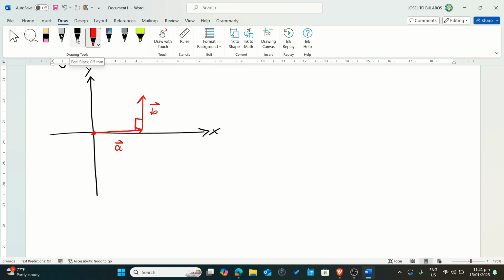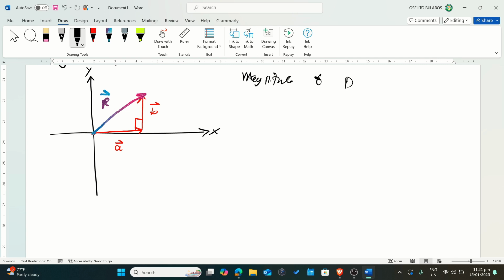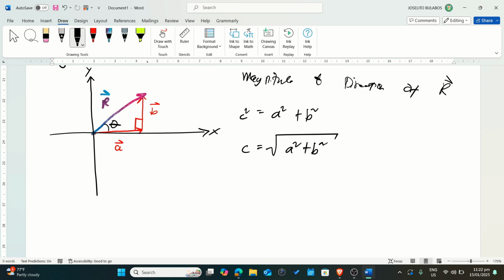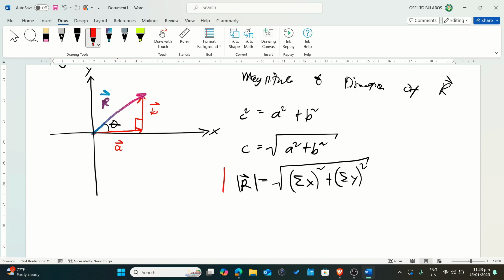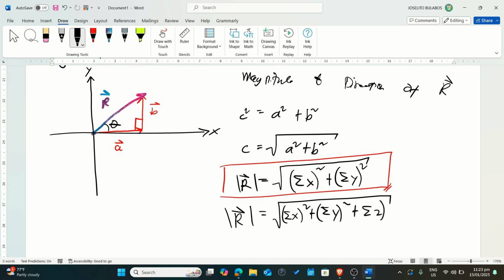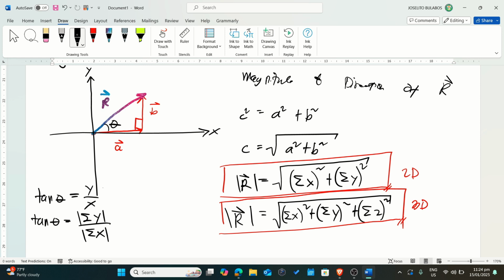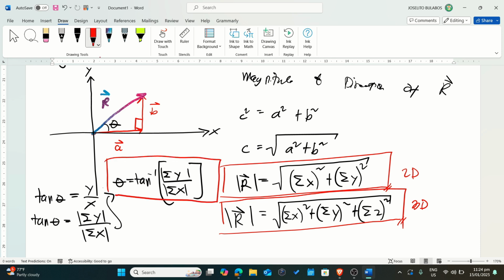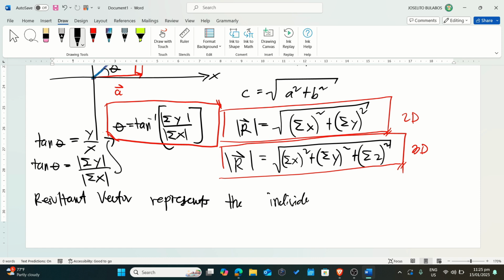Addition & Subtraction of Vectors